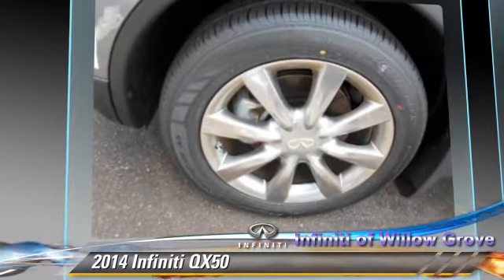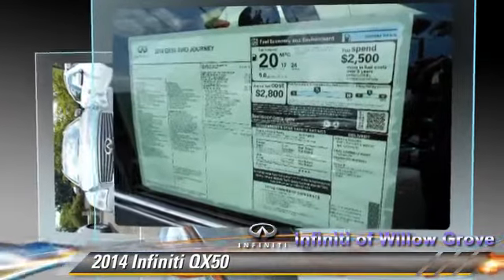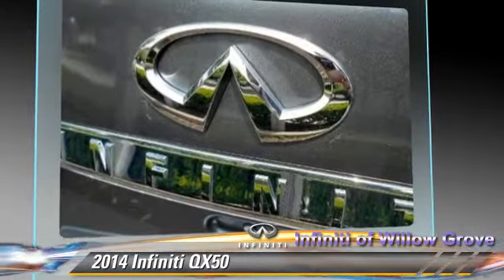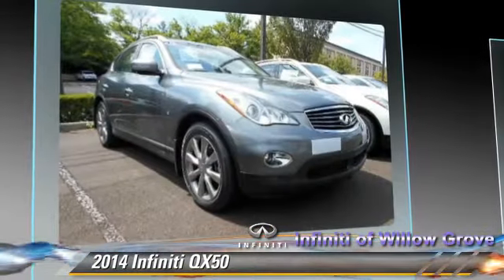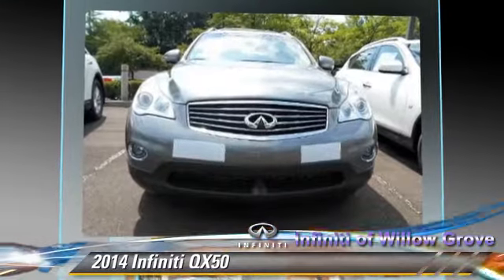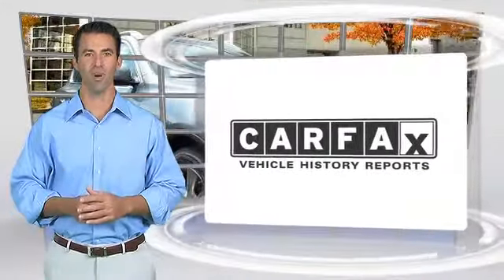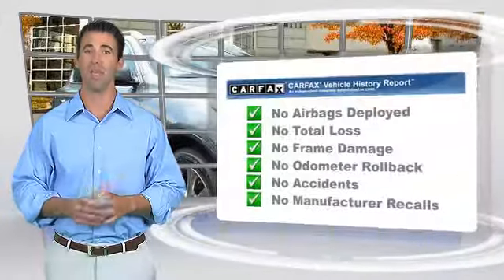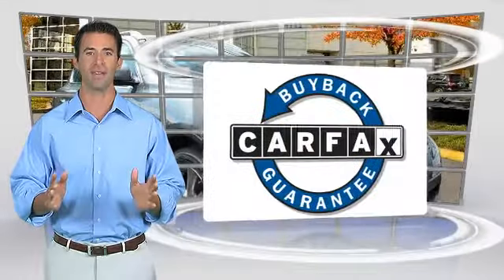Infiniti of Willow Grove, Willow Grove PA 19090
1510 Easton Road Willow Grove PA 19090

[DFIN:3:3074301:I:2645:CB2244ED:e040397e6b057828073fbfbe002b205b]